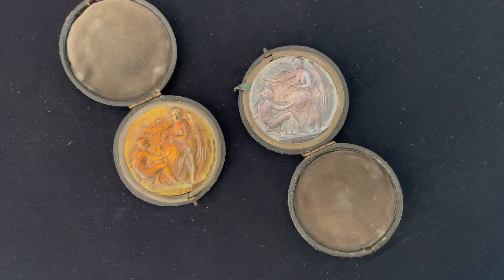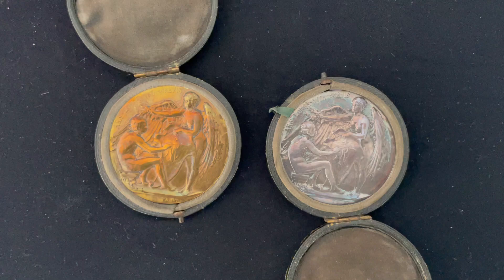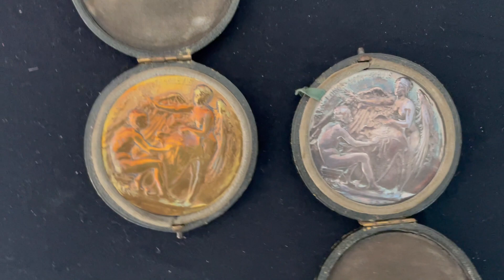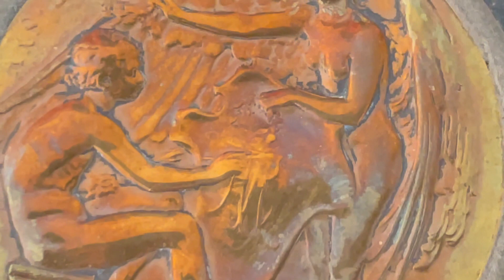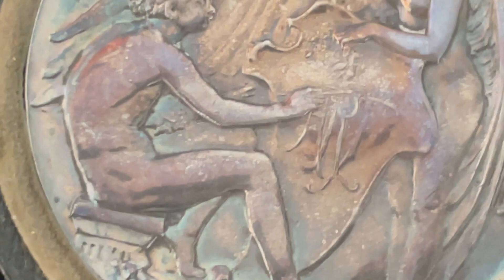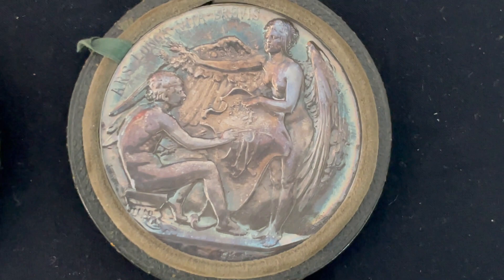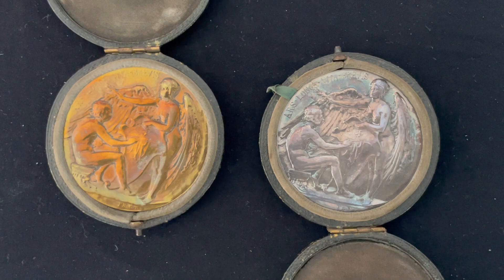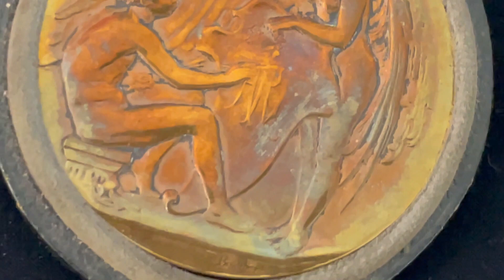SUPER UBER MEGA TONED⭐️ 1893 Silver & Bronze ART Medal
RARE 1893 Cope & Nichol School of Painting⭐️ Engraver: FRANK BOWCHER
Diameter = 57mm, Weight 97 gr ⭐️In Original Leather Case lined in Velvet